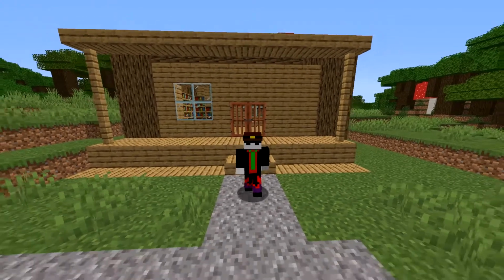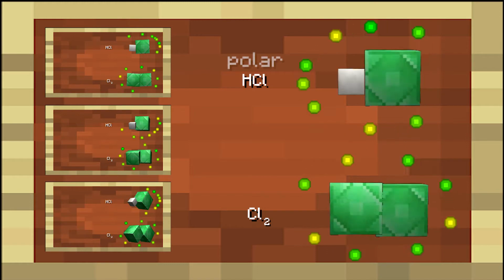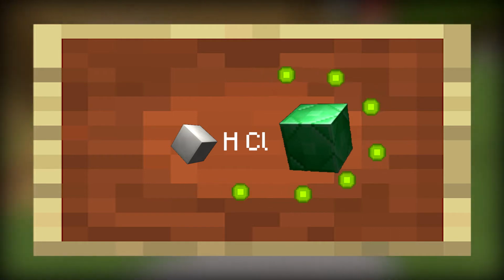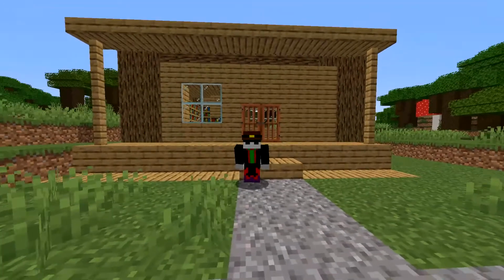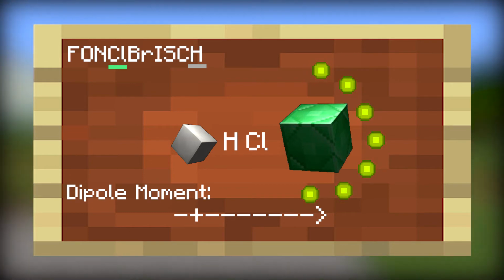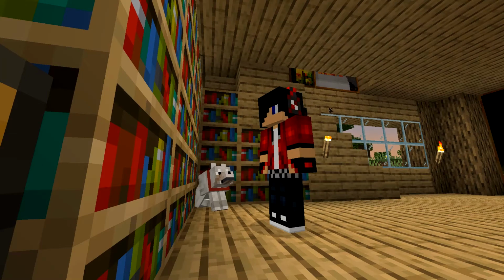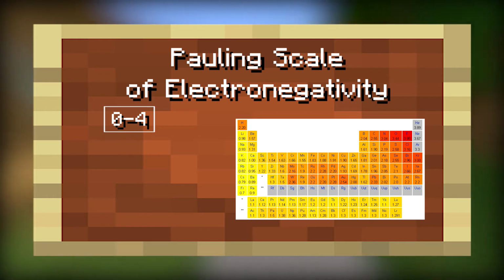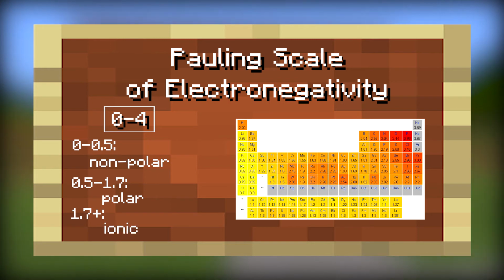Polar vs Non-Polar Bonds (Minecraft Edition)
AP CHEMISTRY FINAL PROJECT!!!

Resources Used:
Blender: